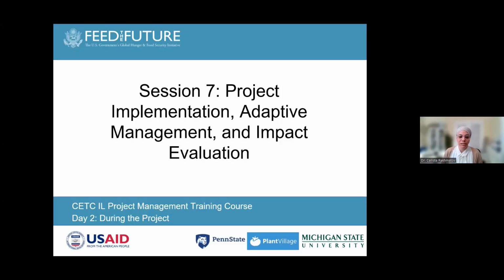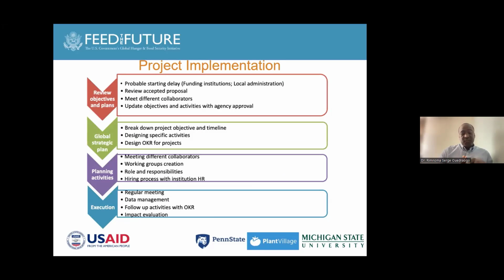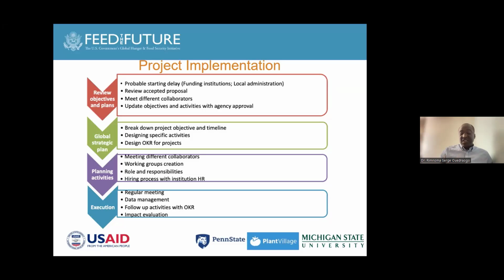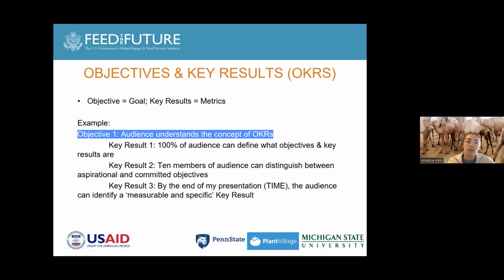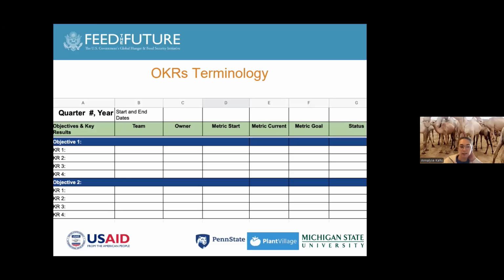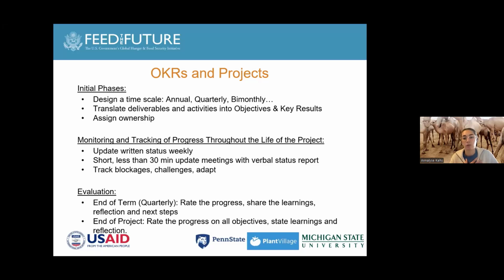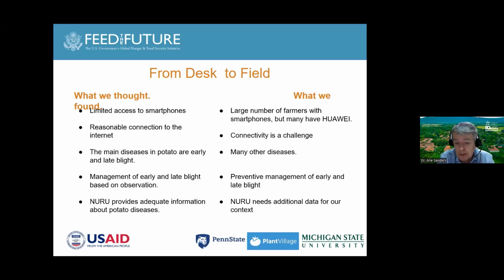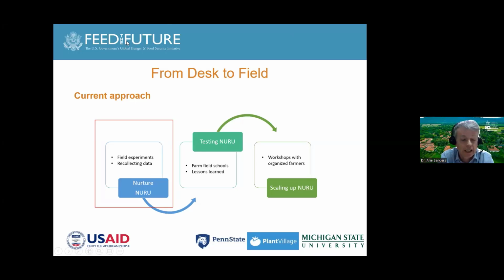CETC IL Project Management Short Course Day 2 Session 7 Video English